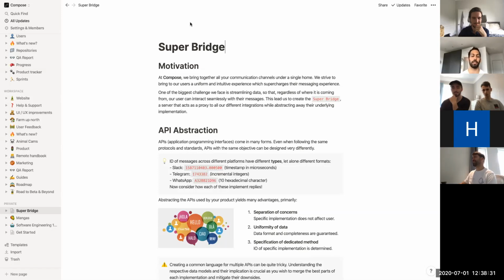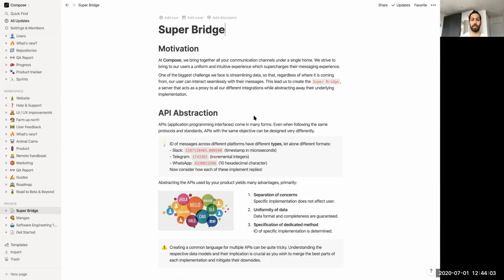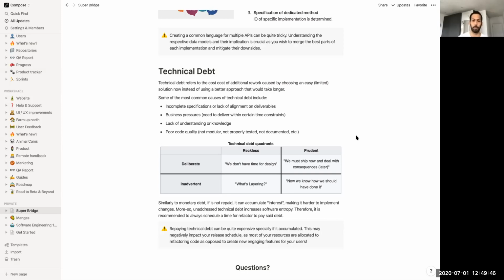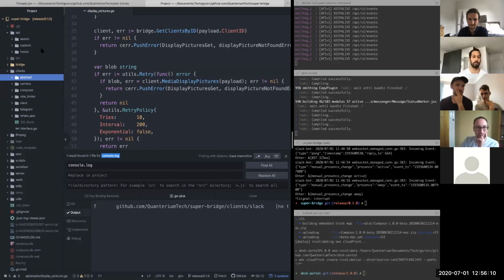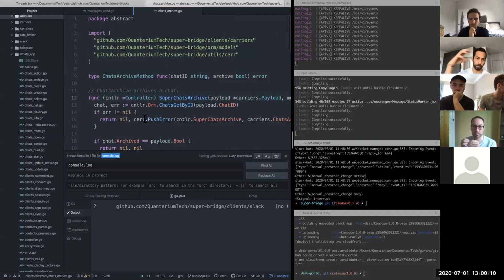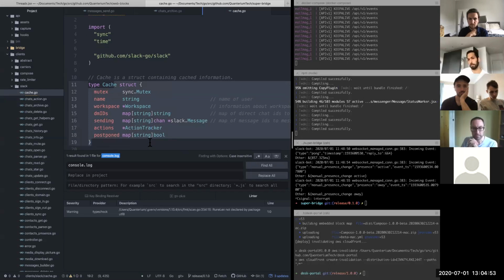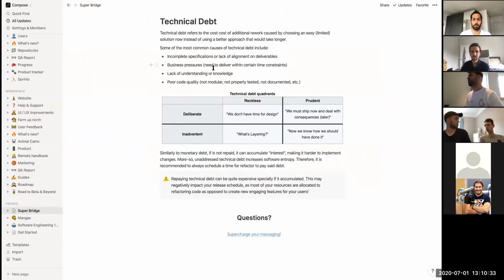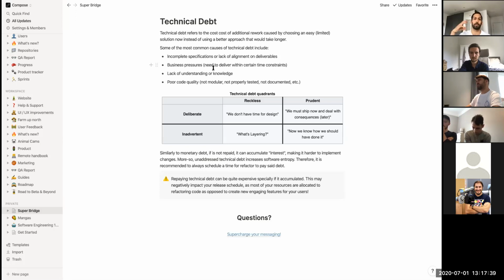Founders Factory Tech Talks with Karim Nahas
This month we have Karim Nahas, CTO at Compose, formerly on our accelerator programme. Compose is on a mission to supercharge messaging by creating one platform to rule them all. Karim will be talking to us about some of the most challenging problems he's faced when integrating all our most beloved messaging platforms like Whatsapp and Slack!